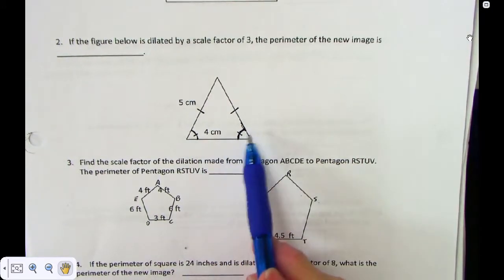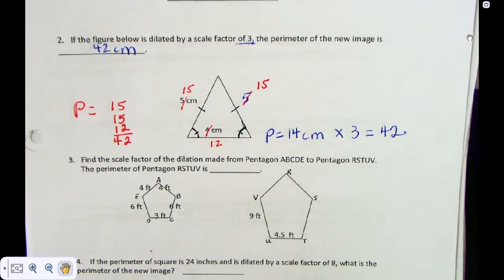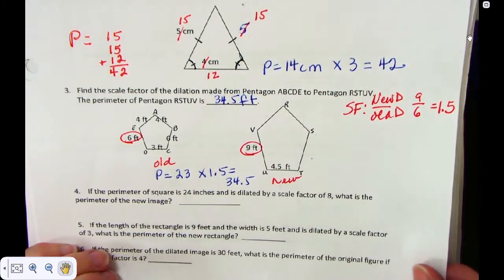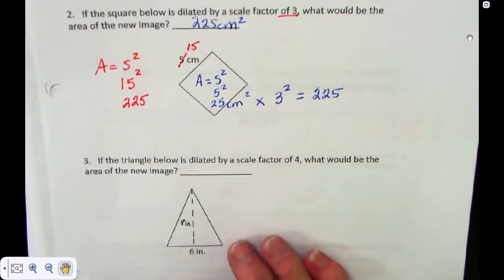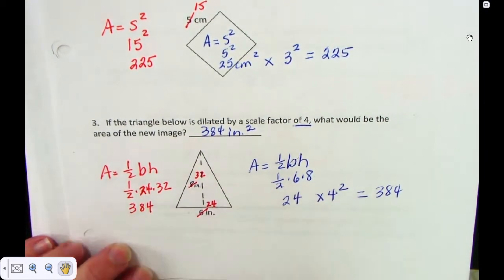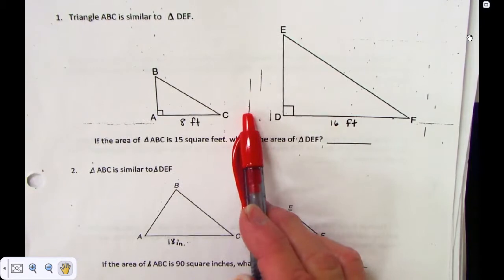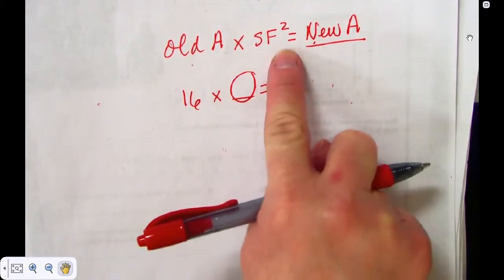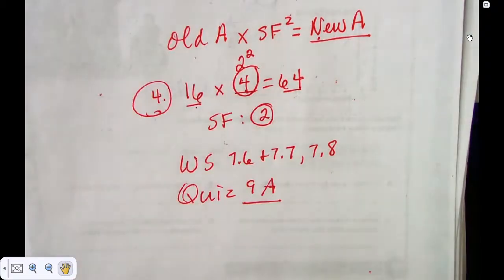Effects of Scale factor 1/19/16